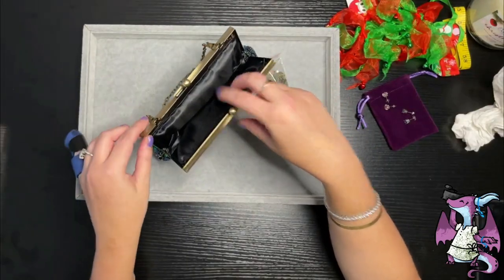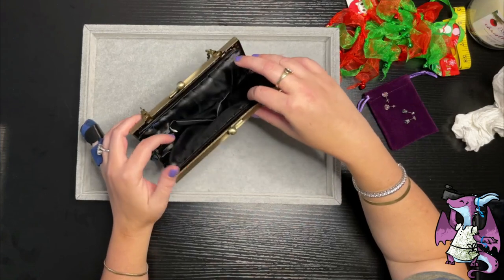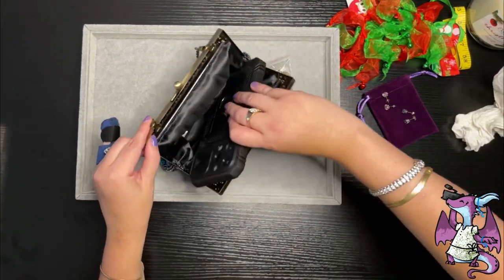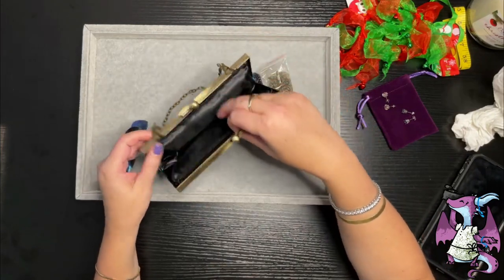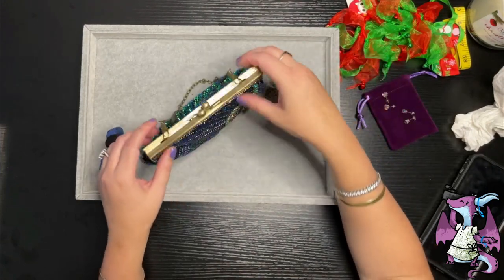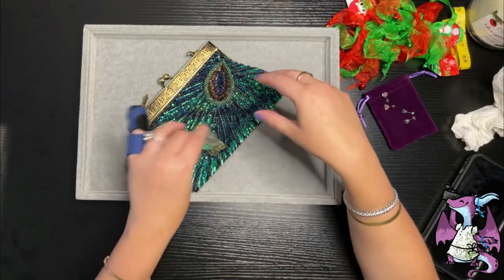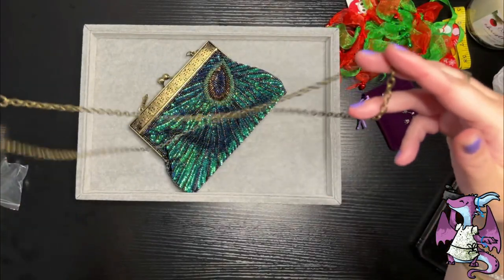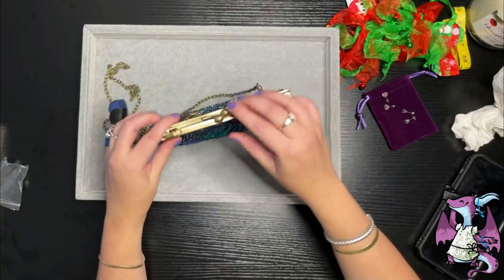Showcasing Vistatroy Vintage Style Peacock Clutch Purse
You can find this sequined beaded clutch on Amazon

This sequined evening bag measures has the following storage capacity 8.67*1.57*5.50 inch and makes for a stylish clutch. It's the purse of your dreams in a green design. It will store anything small to medium sized.